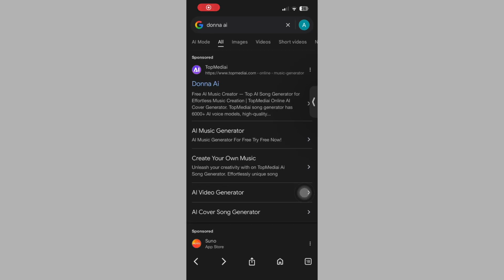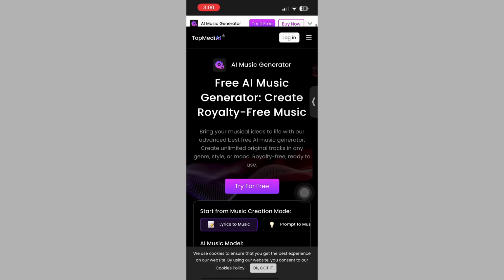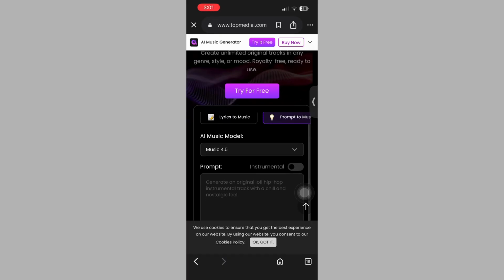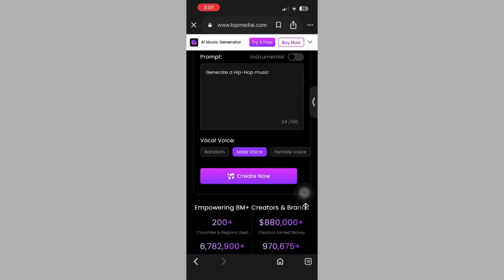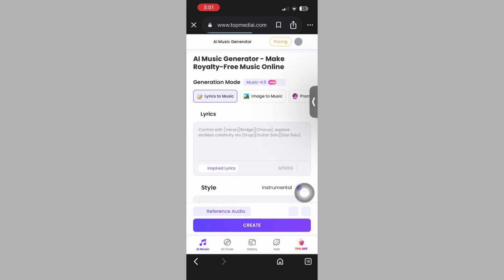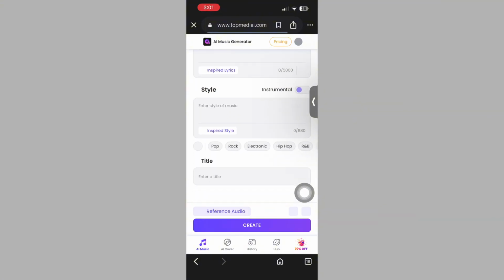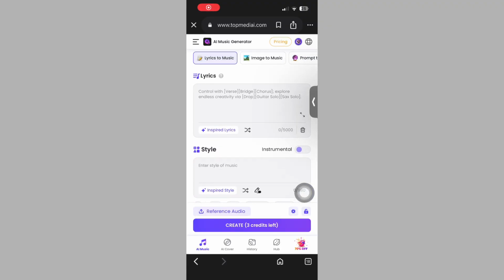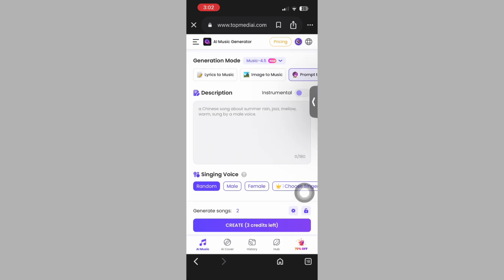How to Make a Song in Donna AI [Full 2025 Tutorial]